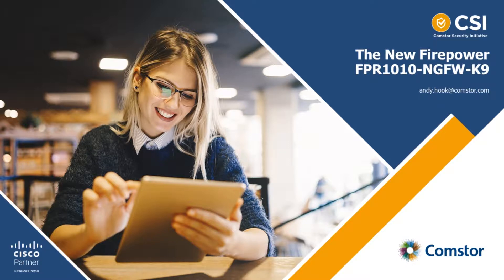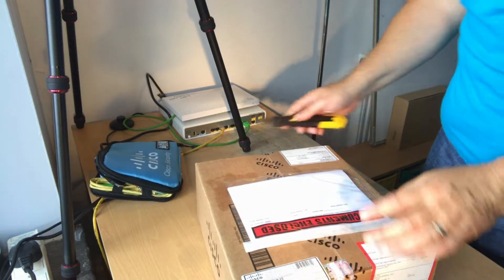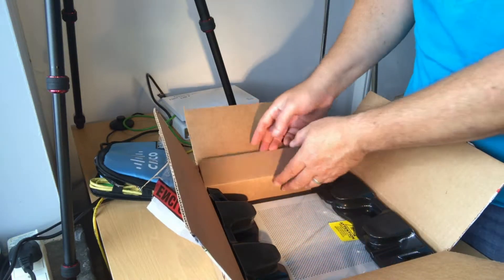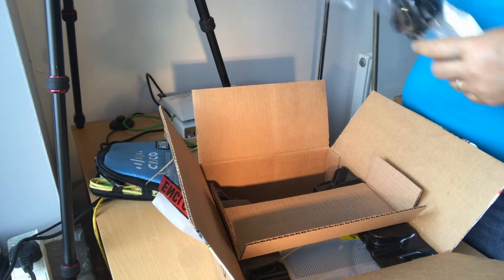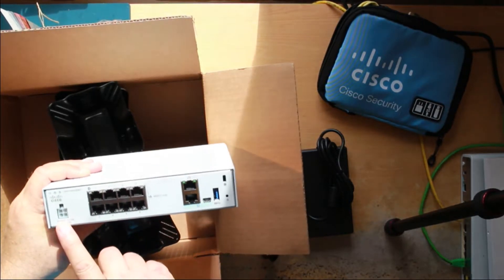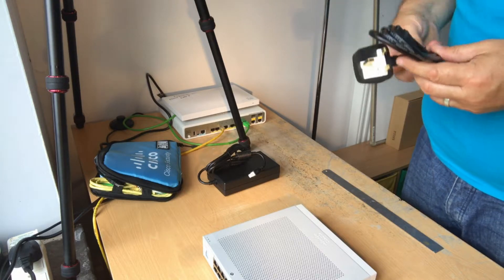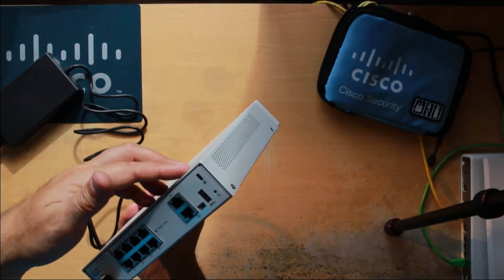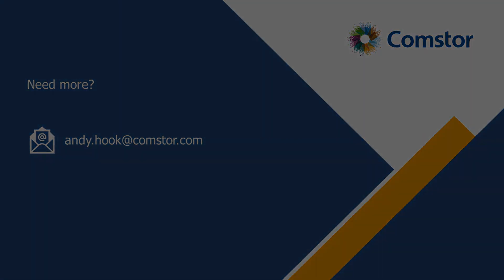Cisco Firepower 1010 Unboxing and First Look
A first look at the new Cisco Firepower 1010 unit